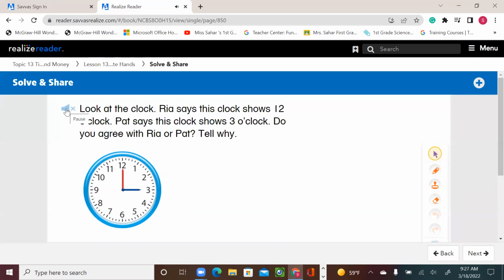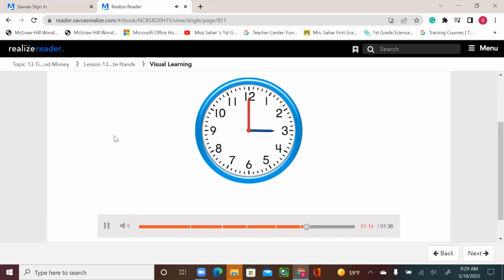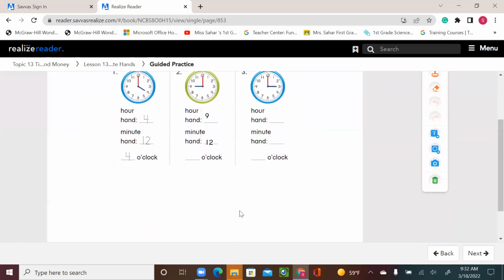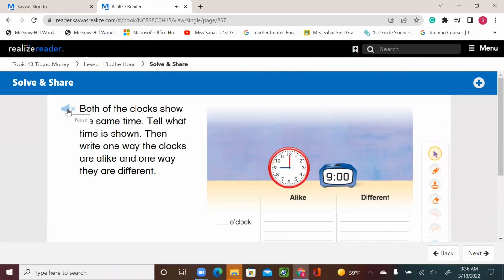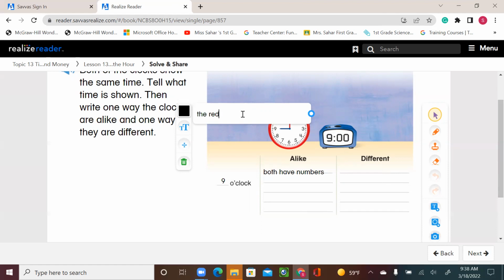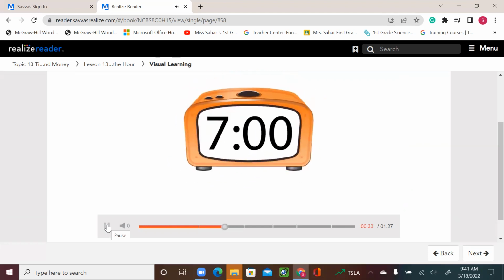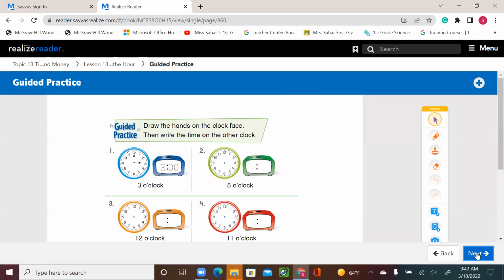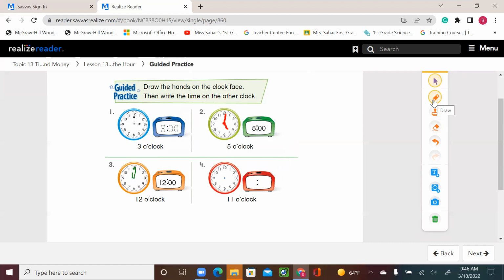Grade (1) Topic 13 Lessons 3 &4